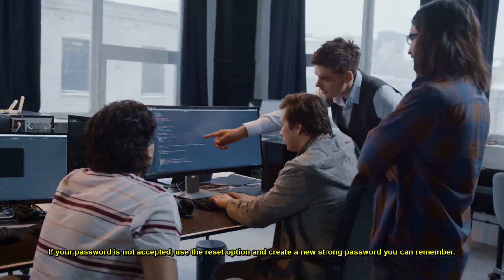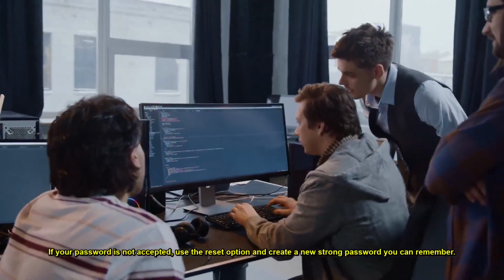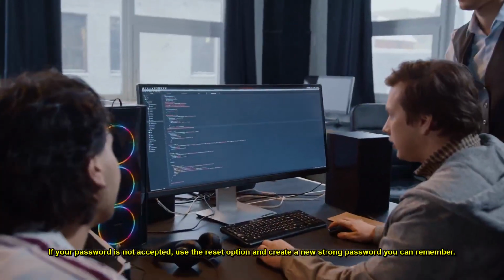How to download Todoist project labels for organizing work by client - Step By Step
In this step-by-step tutorial, learn how to download and organize Todoist project labels for effective client management! Whether you're a freelancer or part of a team, mastering Todoist can elevate your productivity and help you stay on top of your projects. Follow along as we guide you through the process, ensuring you can categorize tasks by client effortlessly.